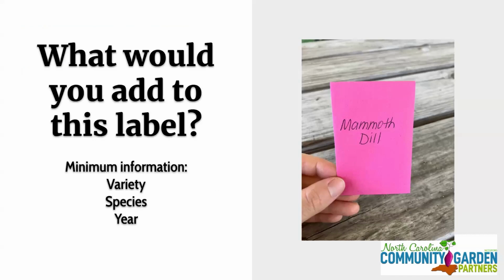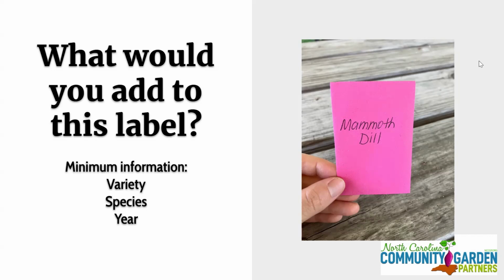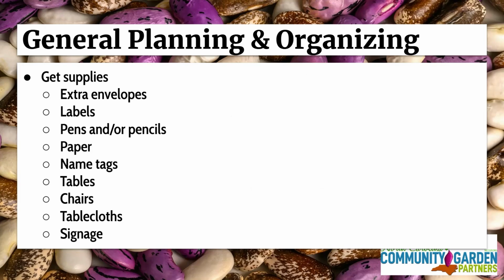How to Host a Seed Swap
Learn how to plan and execute a successful seed swap.
Presented by North Carolina Community Garden Partners in collaboration with Cooperative Extension at NC A&T State University on December 19, 2024.

Go to @NCCommunityGardenPartners for How to Host a Seed Swap Resources